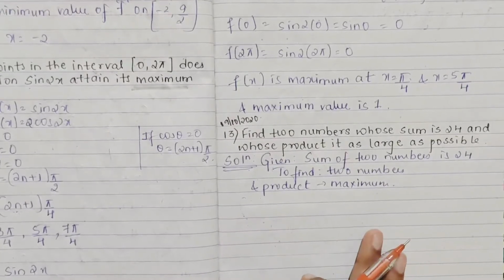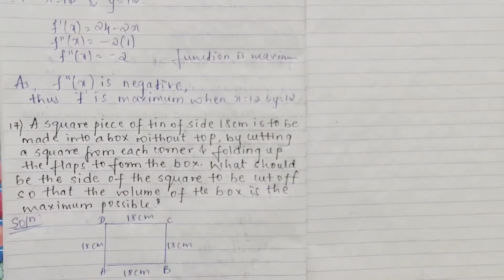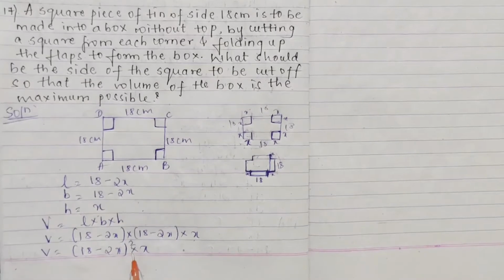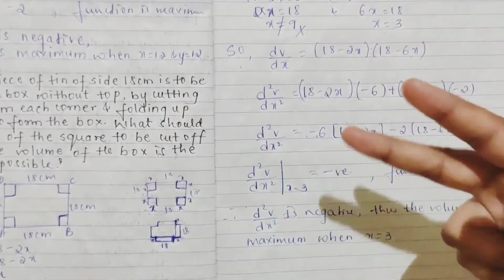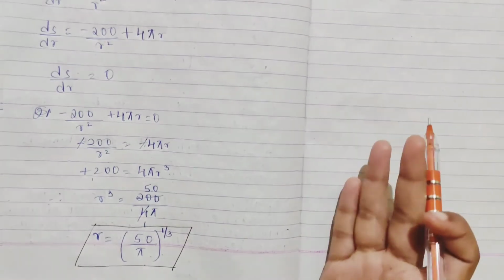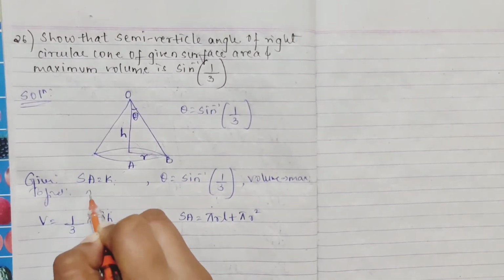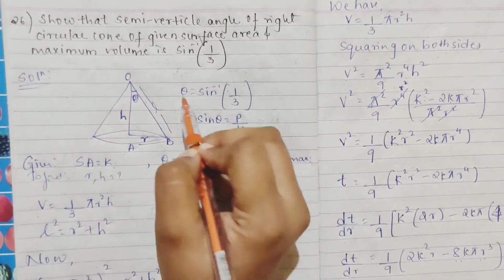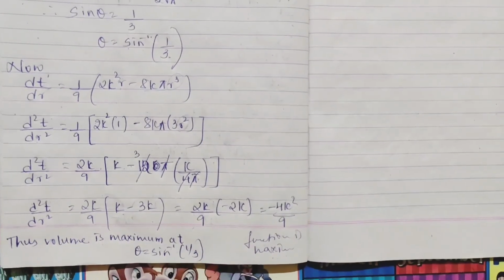Chp-6 Application of Derivatives.. Exercise 6.5(part 2)